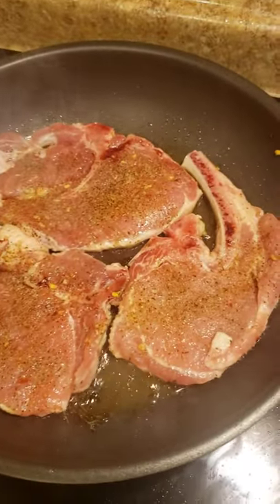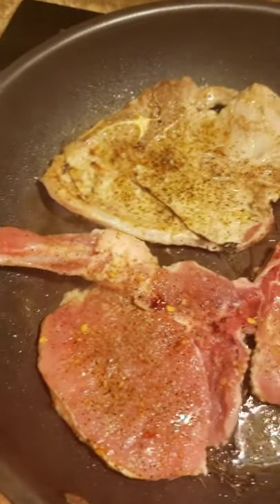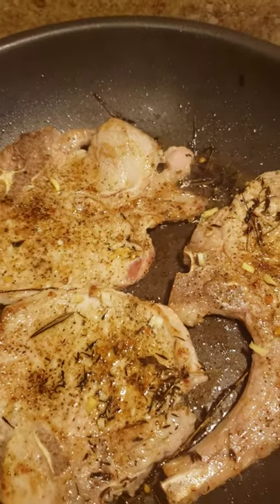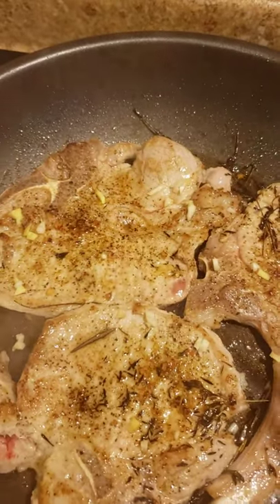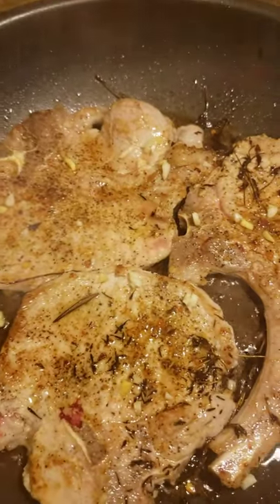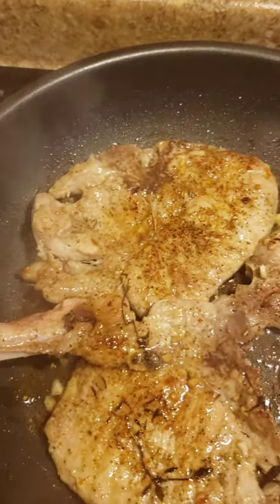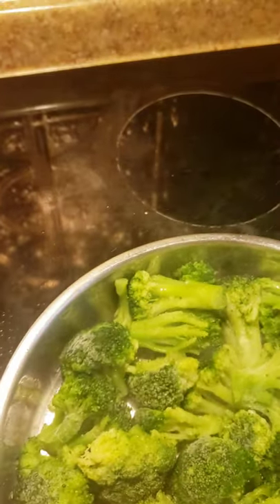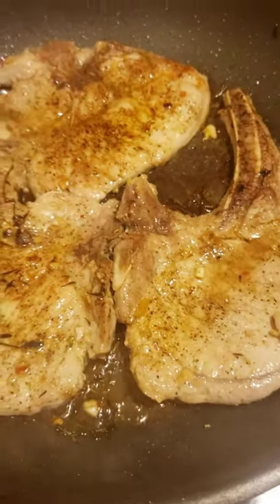Brown Sugar Chops with Steam Broccoli